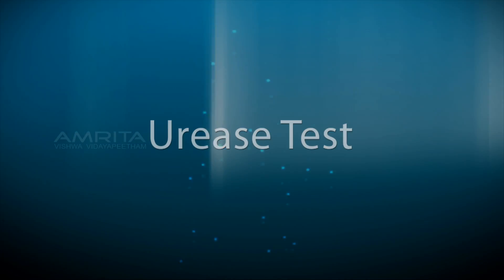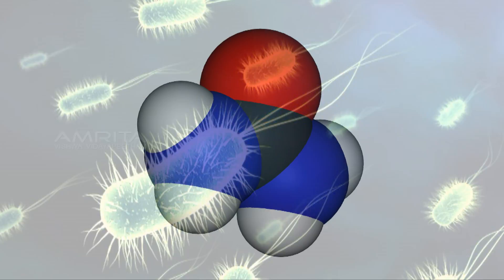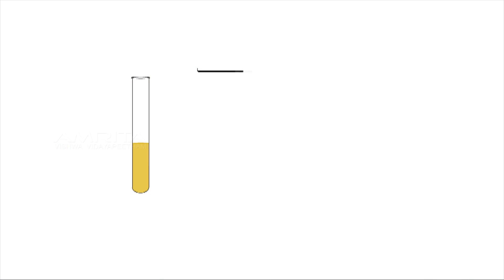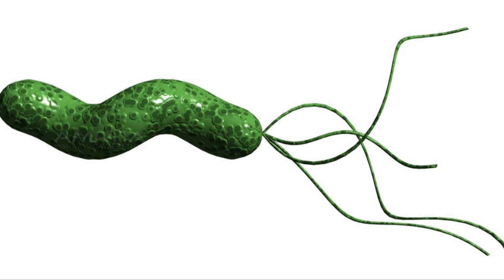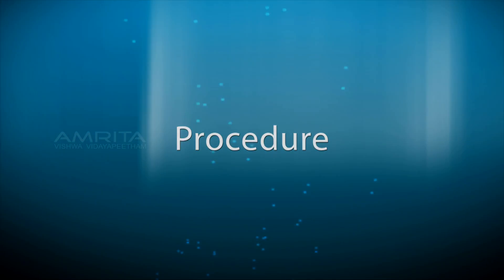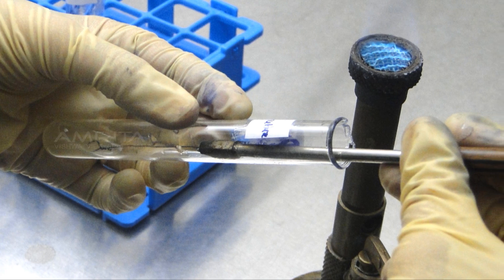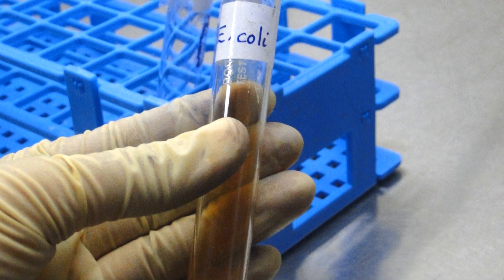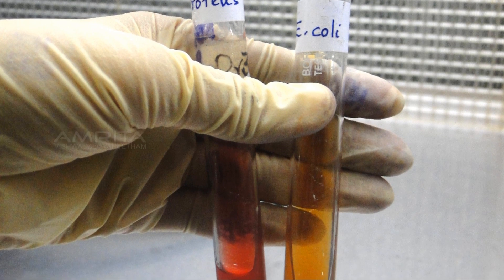Urease Test - Amrita University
To determine the ability of microorganisms to degrade urea by means of the enzyme urease.
Urea is a nitrogen containing compound that is produced during decarboxylation of the amino acid arginine during the urea cycle. Urea is highly soluble in water and is therefore an efficient way for the human body to expel excess nitrogen. This excess urea is then taken out of the body via the kidneys as a component of urine. Some bacteria produce the enzyme urease as part of its metabolism to break down urea to ammonia and carbon dioxide.

The urease test identifies those organisms that are capable of hydrolyzing urea to produce ammonia and carbon dioxide. It is primarily used to distinguish urease-positive Proteeae from other Enterobacteriaceae.